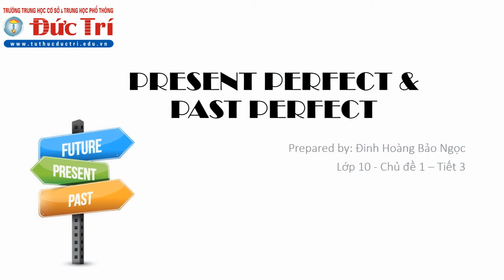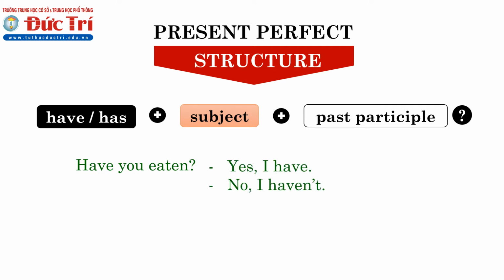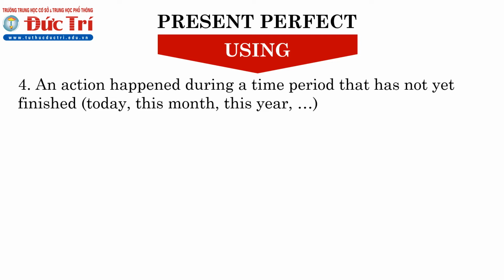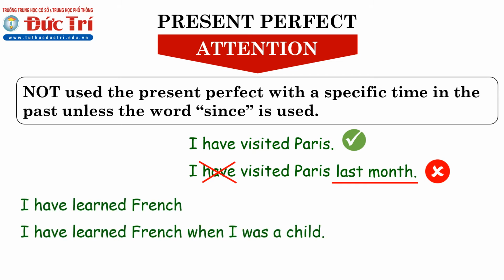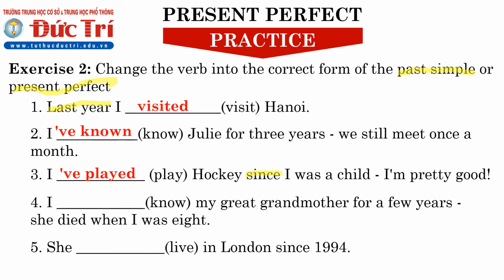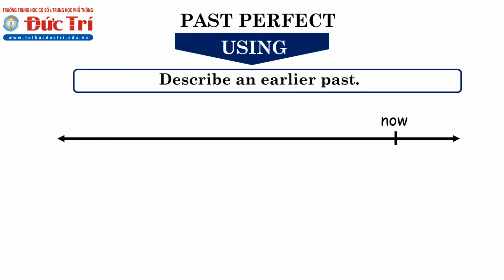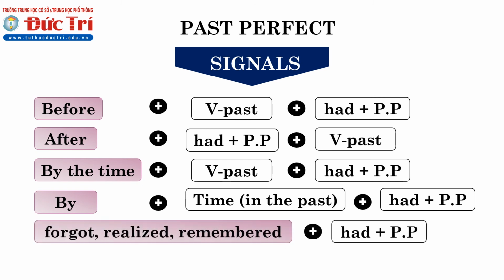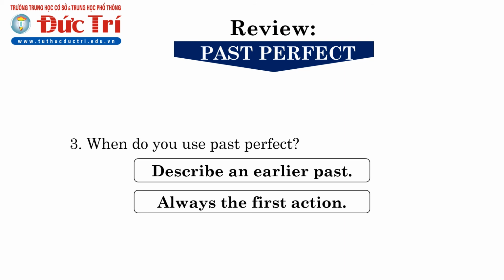Duc Tri_10 Grade English_ Topic 1: PRESENT PERFECT AND PAST PERFECT